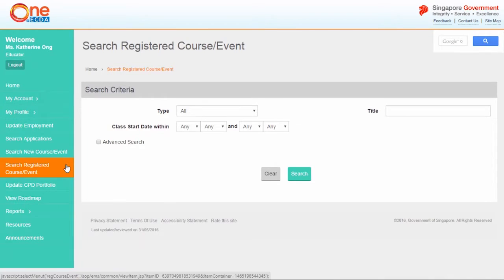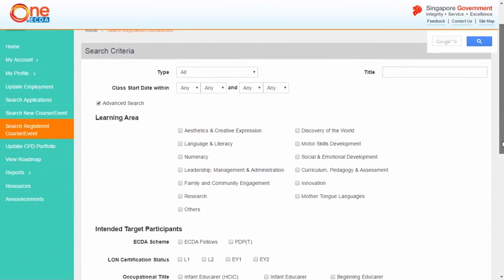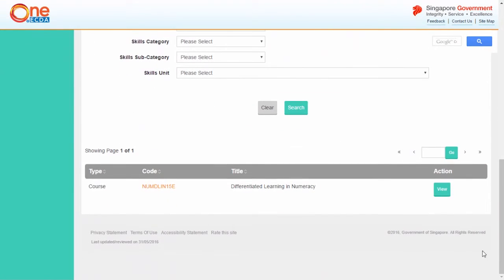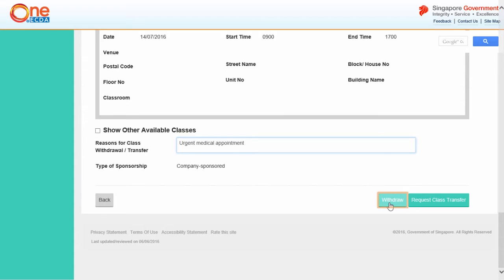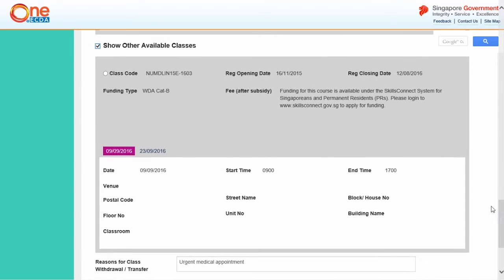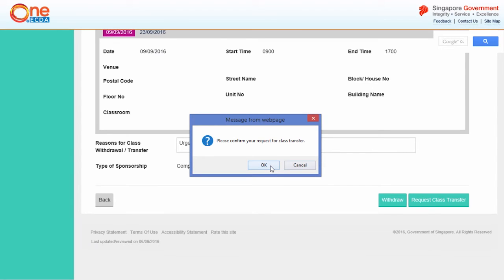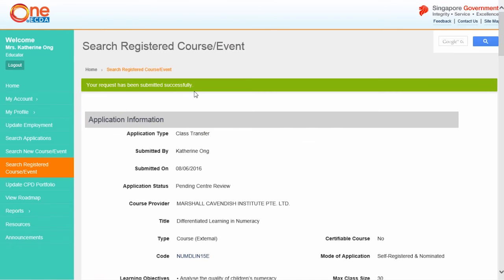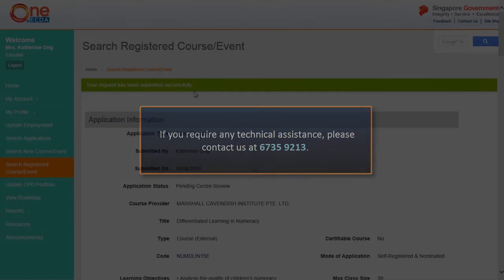13. Search for Registered Course / Event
This video tutorial will guide Educators on the use of ONE@ECDA to view and request class transfer or course withdrawal for their registered courses and events.